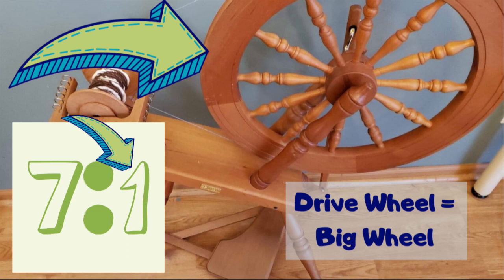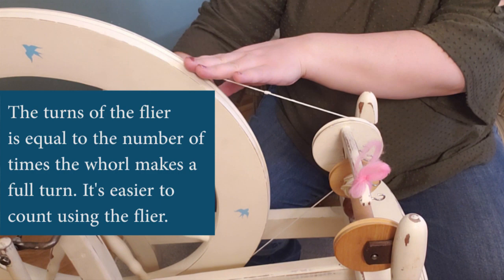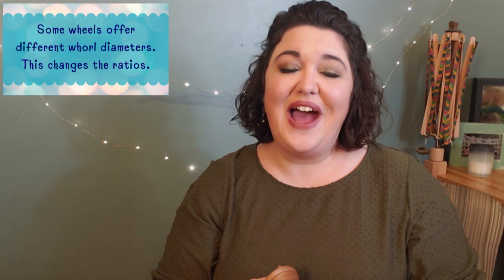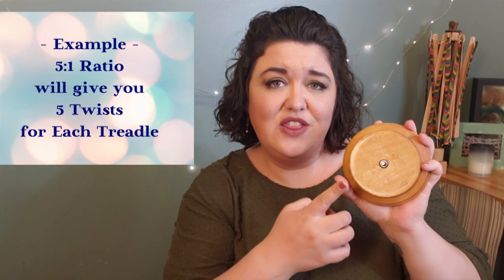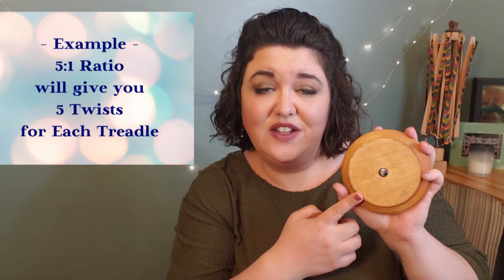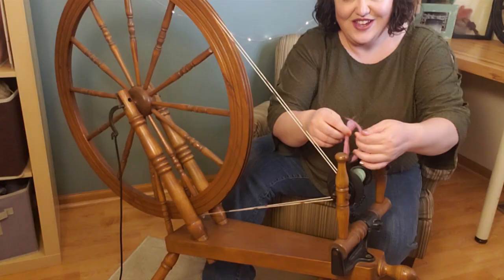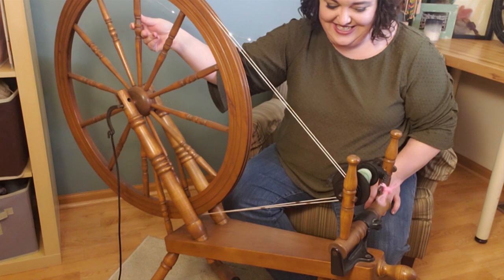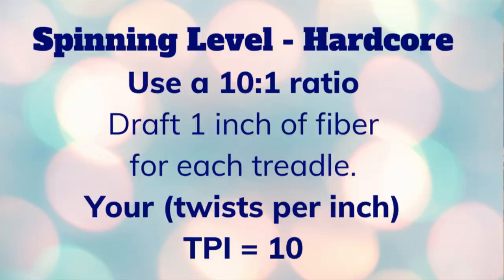Spinning Wheel Ratios Explained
Every spinning wheel has a ratio. In this spinning wheel ratios explained tutorial, I’ll show you how to find your spinning wheel’s ratio and why you might choose a high ratio or a low ratio for different kinds of spinning. Understanding spinning wheel ratios is the foundation of controlling the twist in your yarn.

I upload a spinning tutorial every Tuesday and a live stream with a Q&A every Friday.

This is a video I made about finding my Canadian Production Wheel at a thrift shop

~~ Social Media ~~

Photos and graphics used in my content are acquired through a paid subscription to Canva. I believe in supporting the artists who create great media and that includes pictures and graphics.